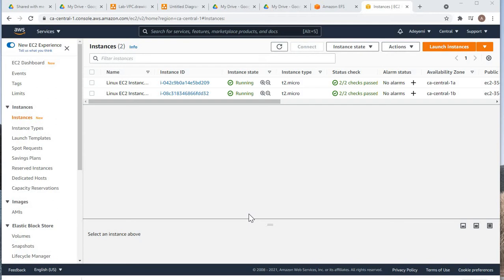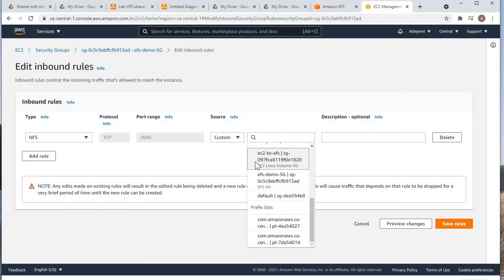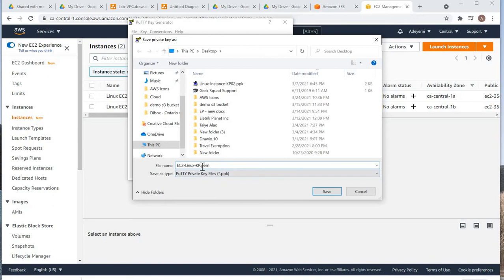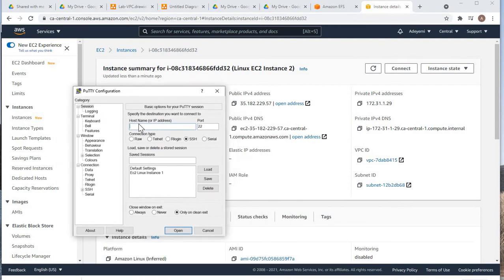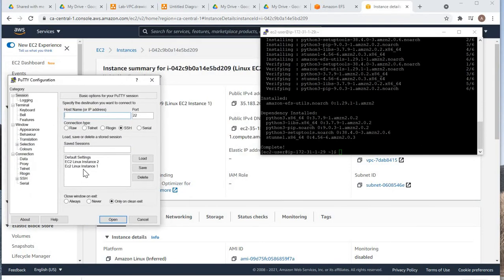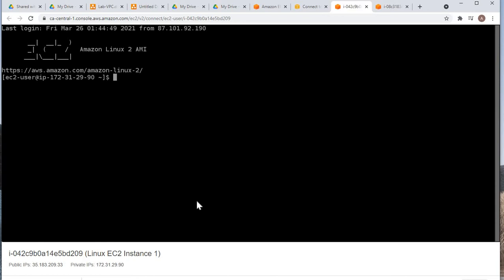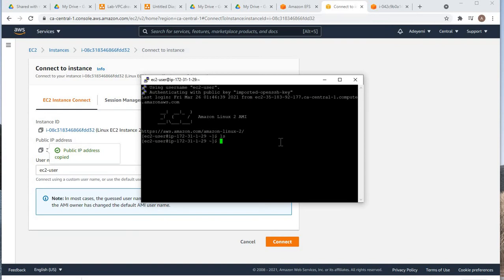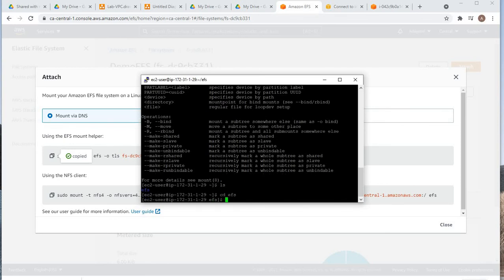AWS EFS | Ekascloud | English